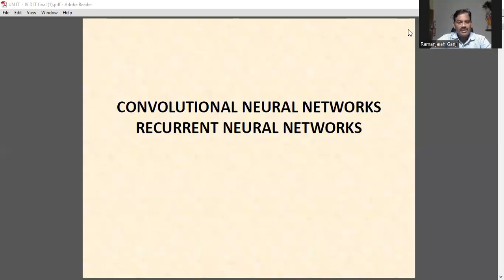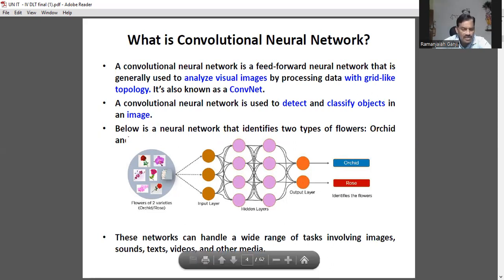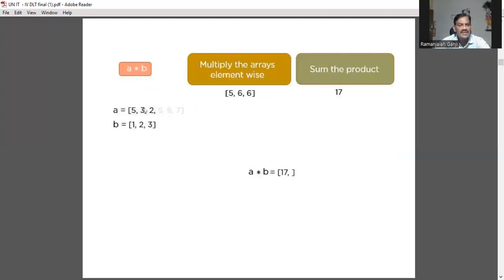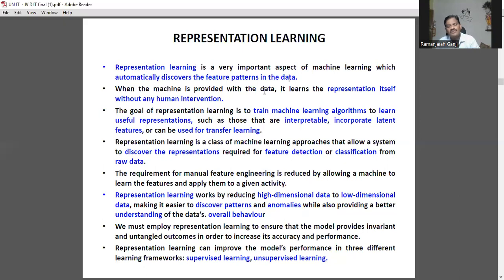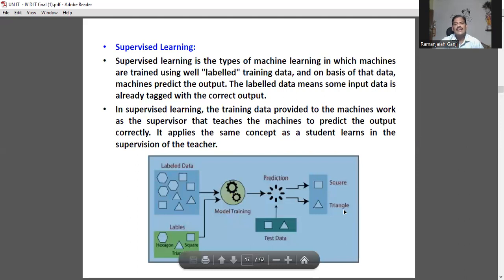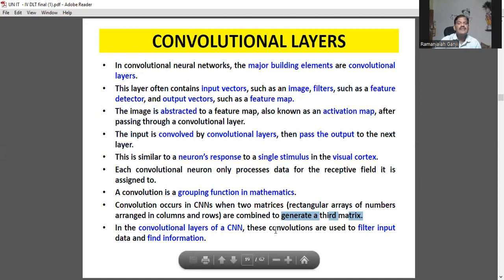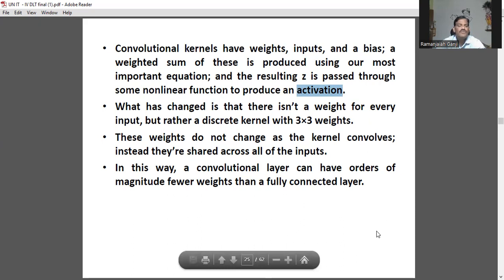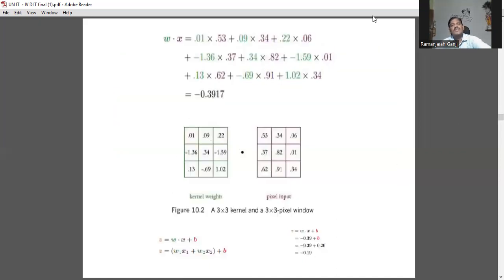5.CNN, Representation Learning, Conv Layers | Deep Learning Techniques | RVIT